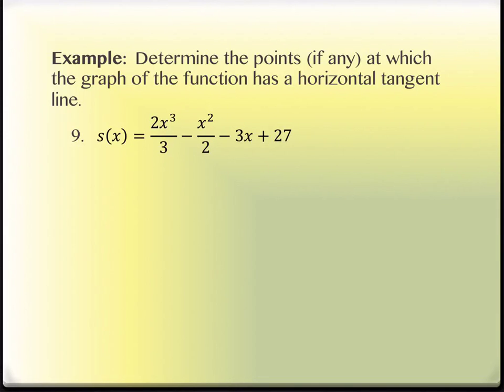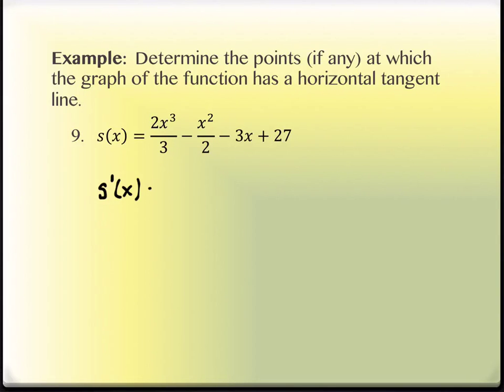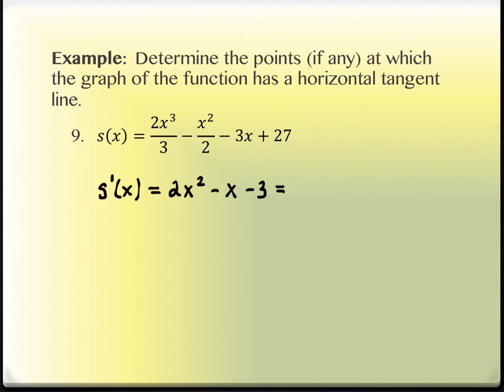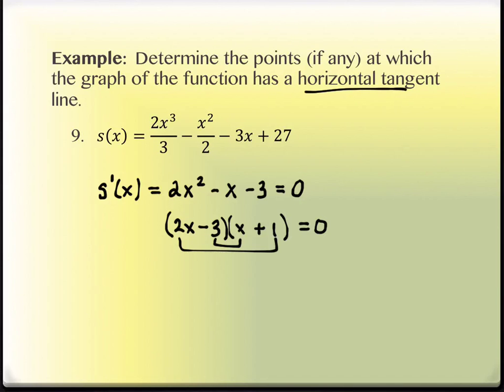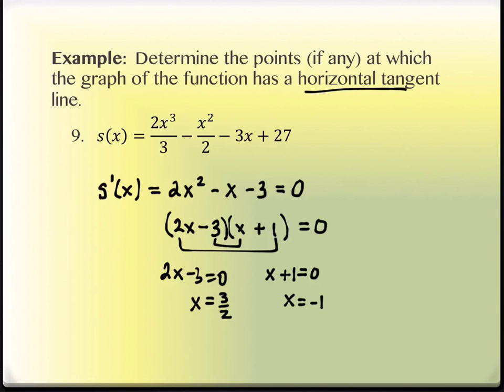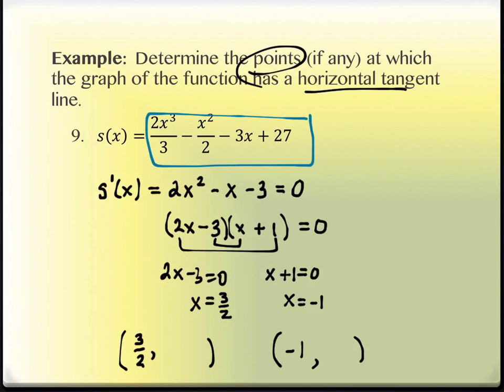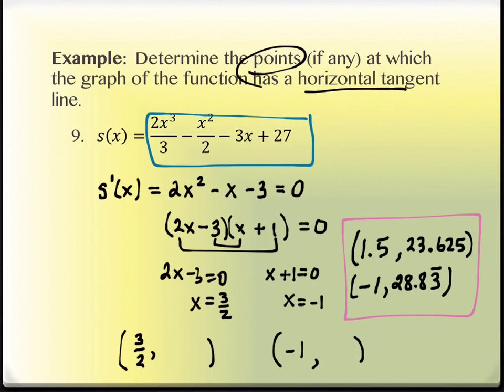2.2 Basic Differentiation Rules (part 2)